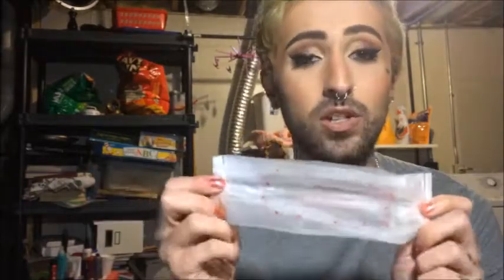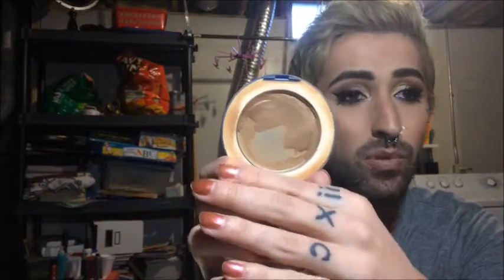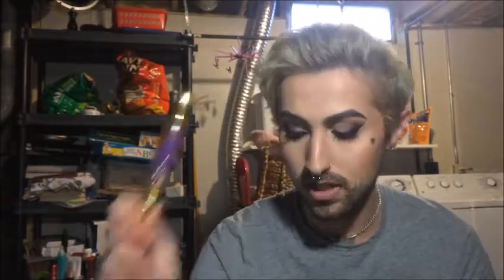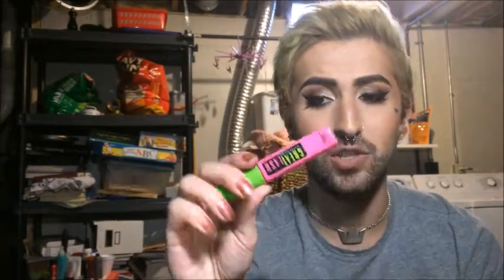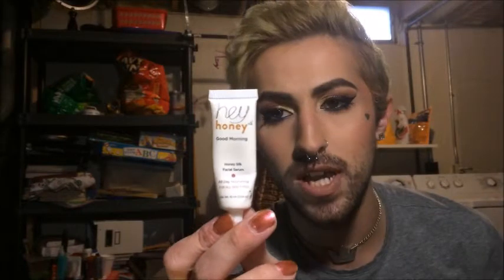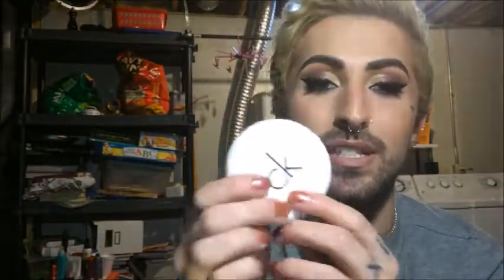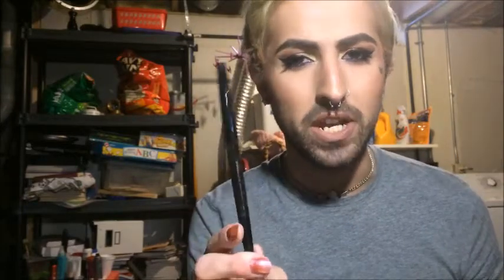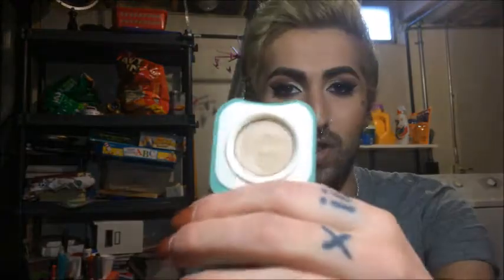EMPTIES | January, February, March 2018 | Glass Caedmon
And now on TikTok @GlassCaedmon!

Hey guys! Today I'm going through my empties for Quarter 1 of 2018 (January, February, and March). I will be doing this quarterly because I don't use up too many items in one month, and I know a lot of you like longer videos, so I came up with this solution!